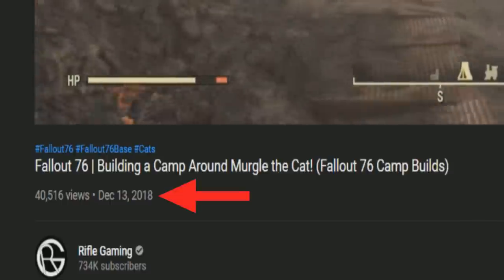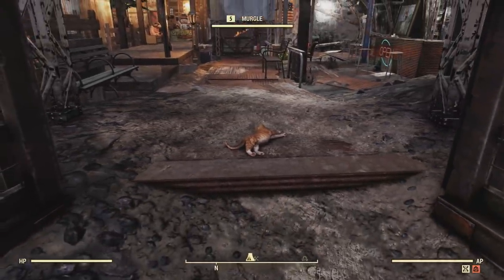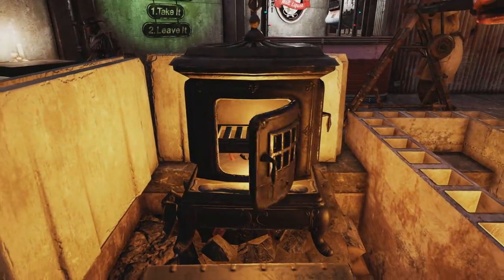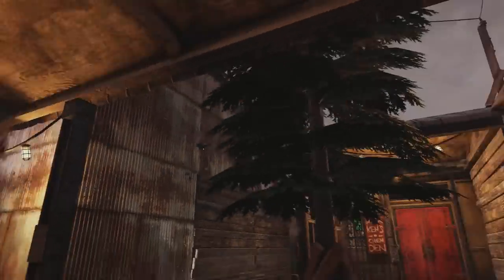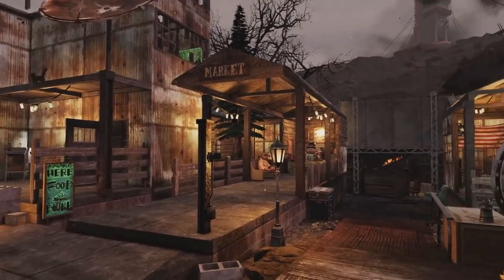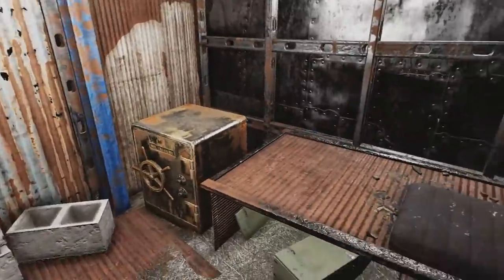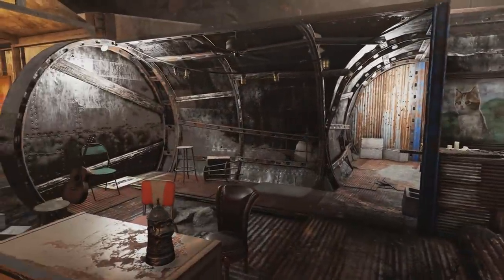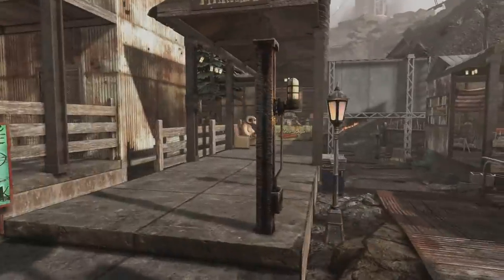Here's a Fallout 76 Camp That May Inspire You to Build Something (Murgle's Scraptown)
Decided to make a camp around Murgle the cat that spawns in the Ash Heap! Had a blast creating this settlement with some Fallout 76 players that just wanted to help a little. I hope you all enjoy this camp build, and it helps inspire you in some kind of way!

Gamertags of the players who helped a little with building this camp below!
Crooked60
MysticStorm9431
Bopthor
RadicalRux

Special thanks to the gamertags below for helping the town feel lived in while I toured the build!
PlasmaBats
LazarusOfDeath
Abaddons1983
AnArr0w27heKn33
AJ Kilkinney